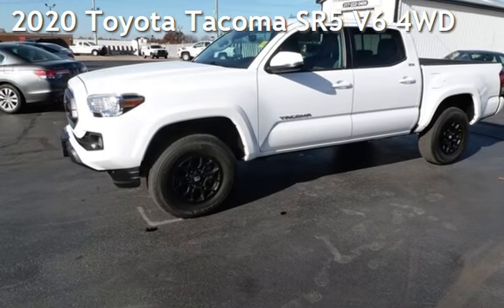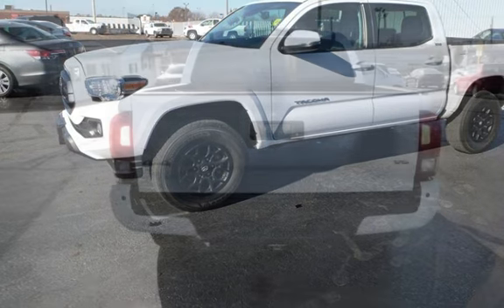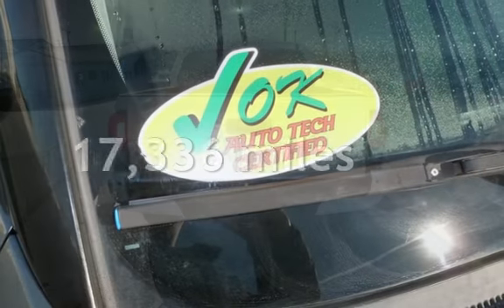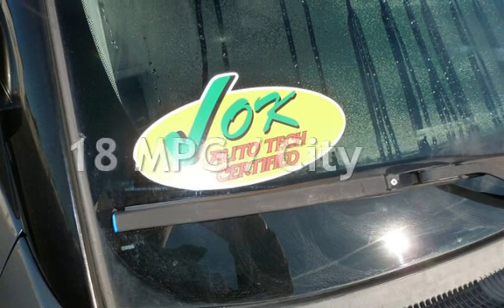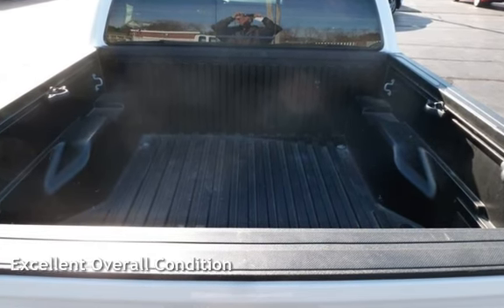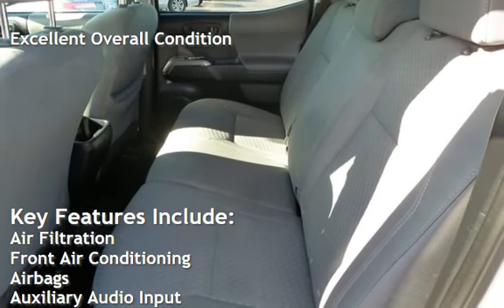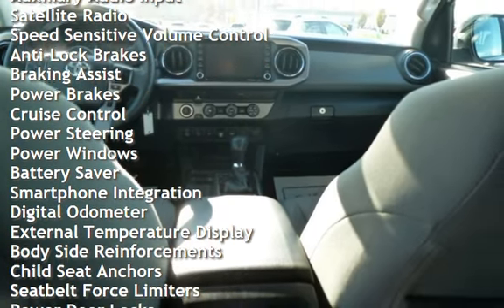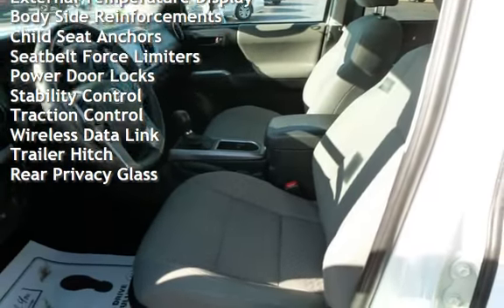2020 Toyota Tacoma SR5 V6 for sale in QUINCY, IL